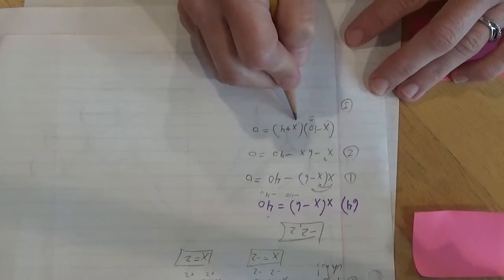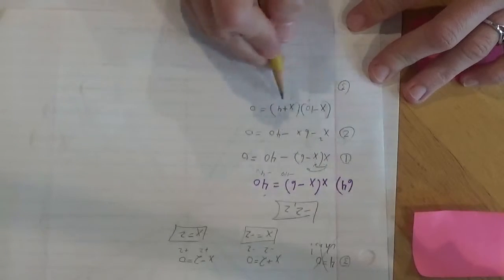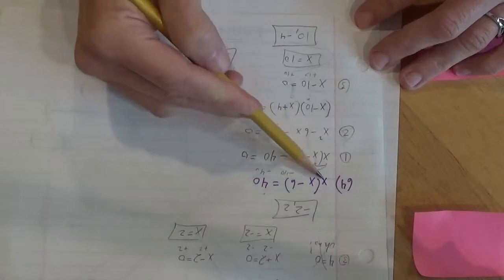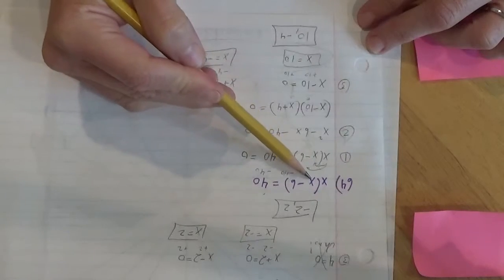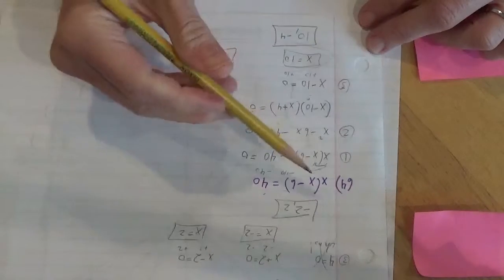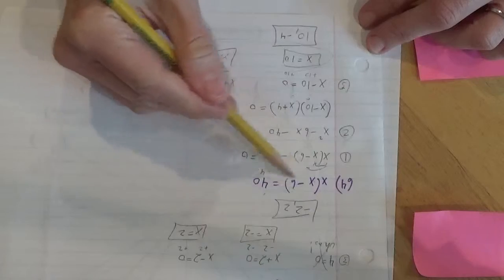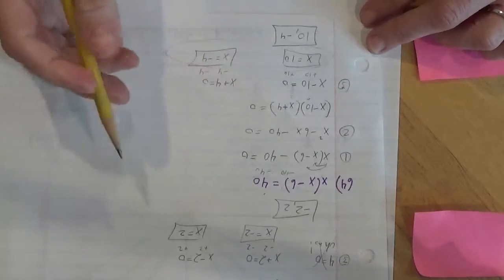Kisha 64 solving an equation by factoring